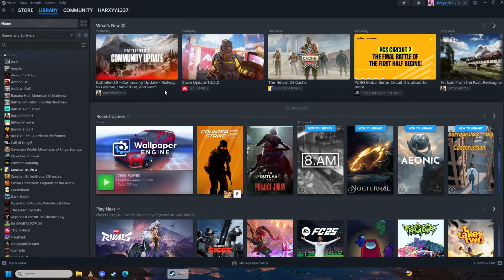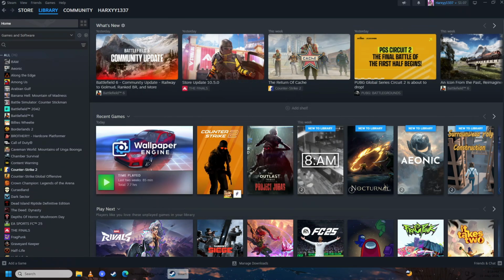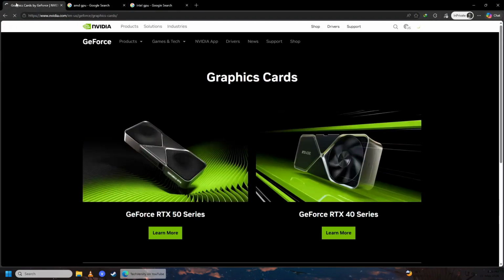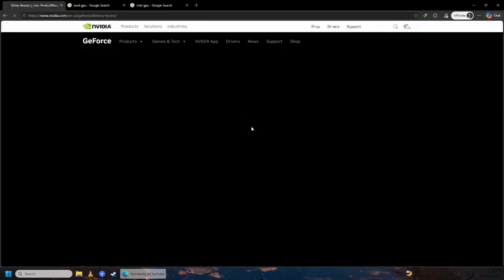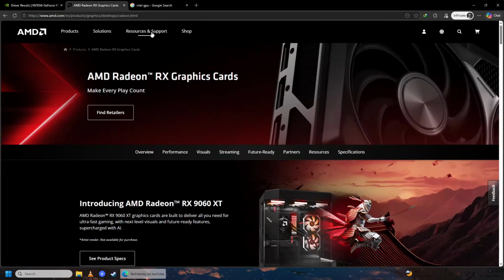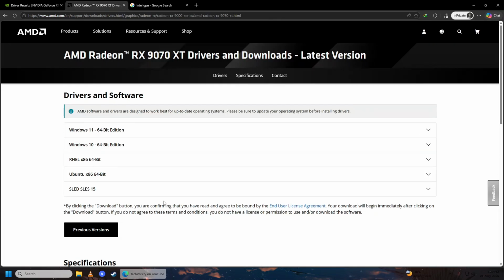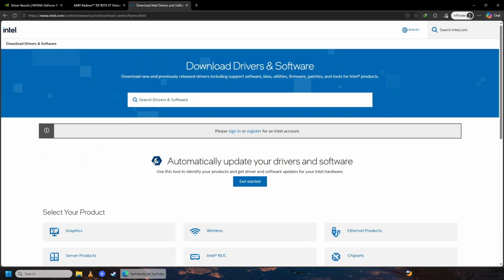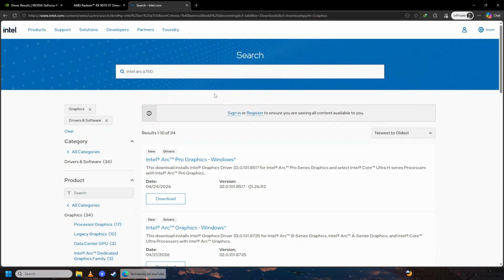Fix Black Myth Wukong Crashing on Steam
Black Myth Wukong crashing when launched from Steam is caused by corrupted files, driver conflicts, or overlay interference. This guide provides the complete solution.

*FIXing Black Myth Wukong crashing on Steam.*
*Solving Black Myth Wukong crash after launching.*
*Stopping Black Myth Wukong crash during startup.*
*Fixing Steam overlay conflict then game crash.*

*Step 1: Verify Game Files then Disable Steam Overlay*
Steam then Library then right-click Black Myth Wukong then Properties then Installed Files then *Verify integrity*. Then Settings then In-Game then uncheck *Enable Steam Overlay*.

*Step 3: Run as Administrator then Disable Overlays*
Right-click BlackMythWukong.exe then Properties then Compatibility then check *Run as administrator*. Turn off Discord then NVIDIA overlays.

*Step 4: Force DirectX 11 then Clear Download Cache*
Steam then Launch Options then add *-dx11*. Steam then Settings then Downloads then *Clear Download Cache* then restart Steam.